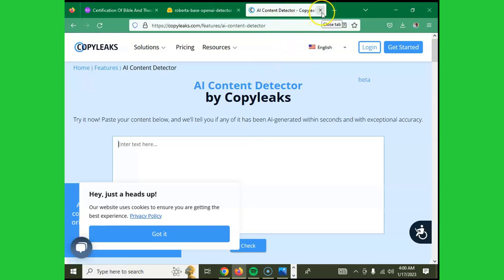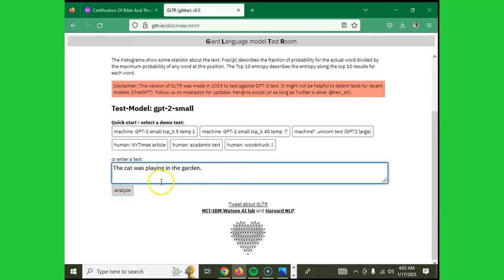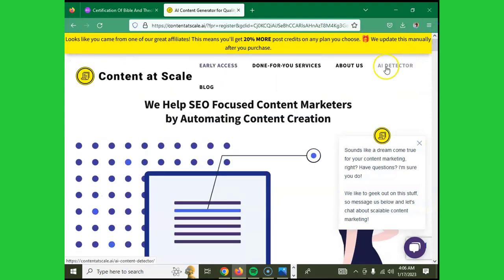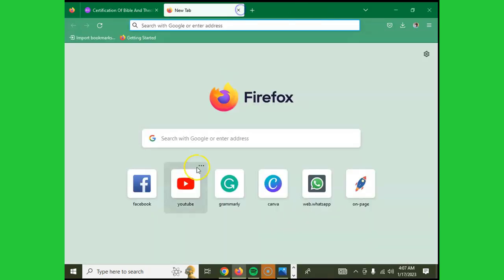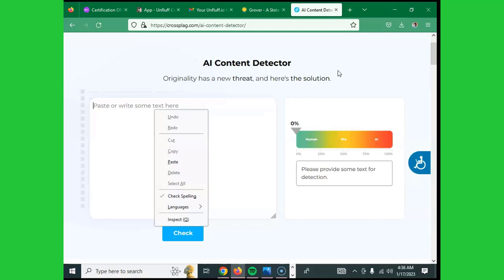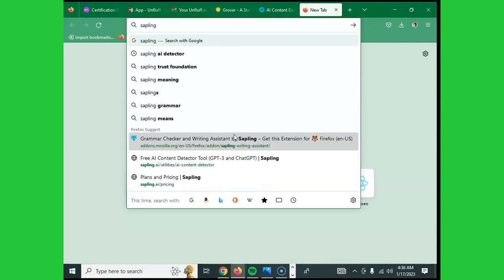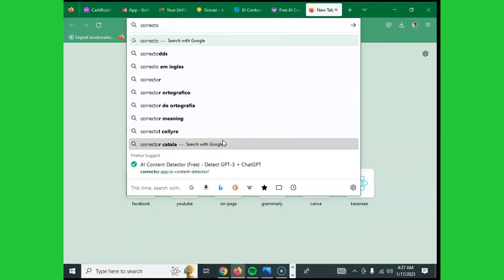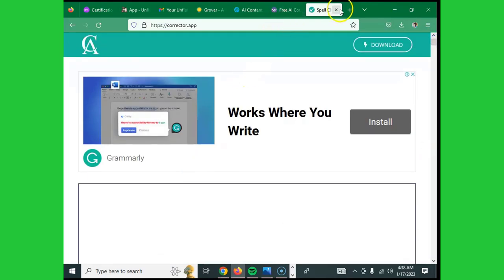13 AI Content Detectors To Help Identify AI Generated Content in 2023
This video shares about 13tools of aidetectors that help you check whether the content is written by AI or human.

AI content detectors can be used for a various purposes, including identifying and removing inappropriate or offensive content, detecting and preventing plagiarism. Also, it is used to analyze text for sentiment or subject matter.

These tools can save time and resources for your business or organizations. Additionally, AI content detectors can be used to analyze large amounts of data and extract valuable insights, which can be useful for research and business intelligence.

 Overall, the use of AI content detectors help to improve the quality and accuracy of information. They promote a more positive and productive online experience for users.